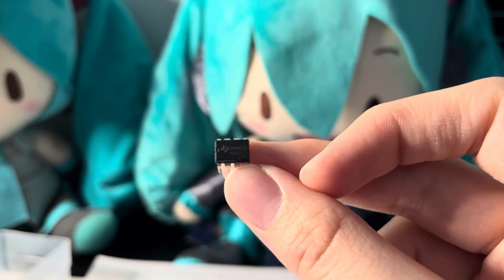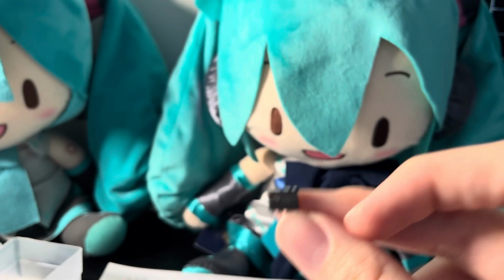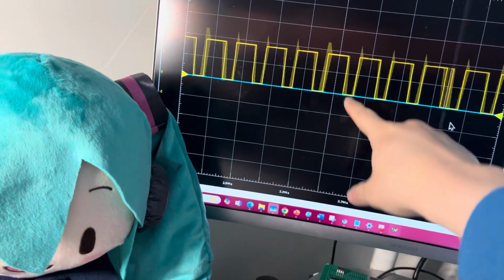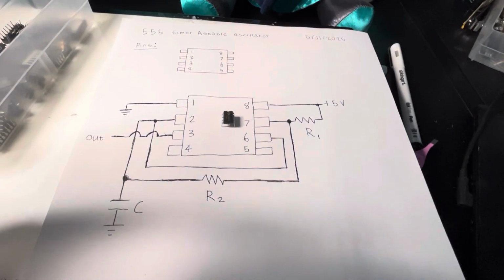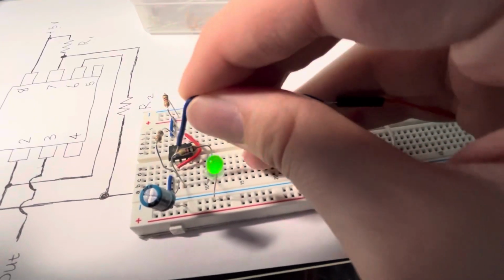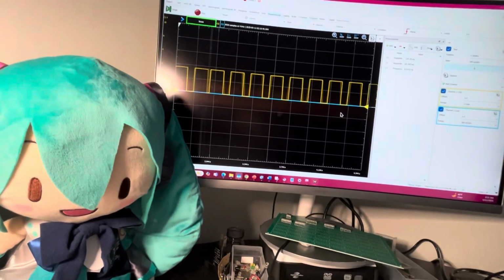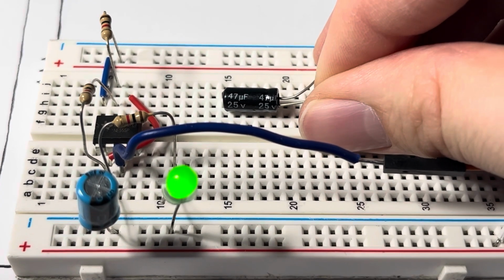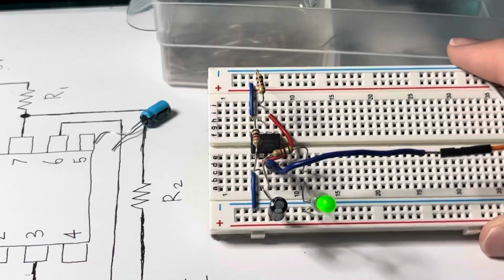Let’s Build an Oscillator with 555 Timer (Astable)